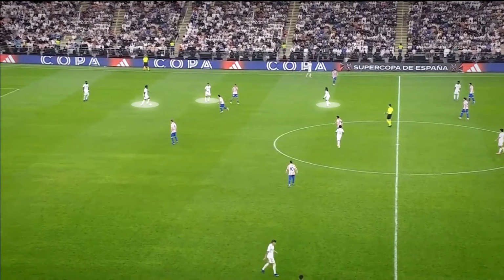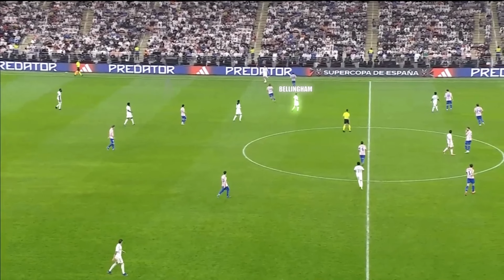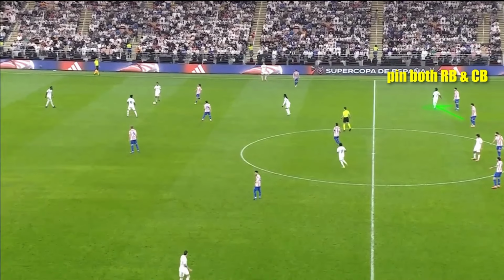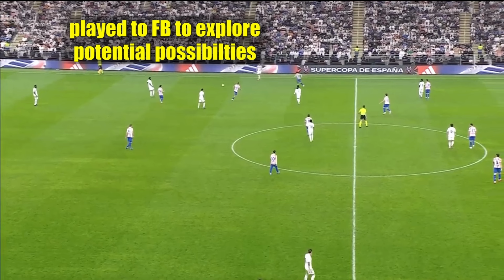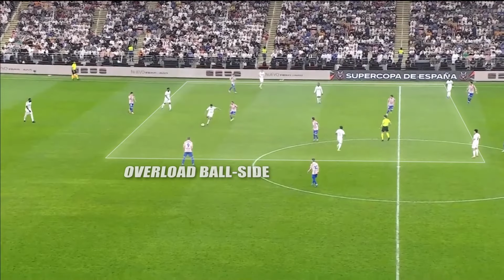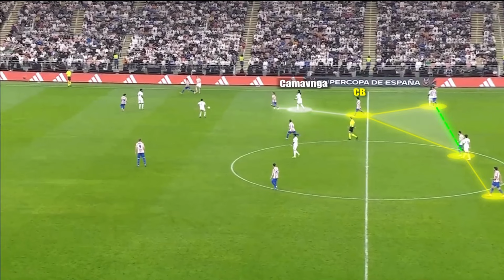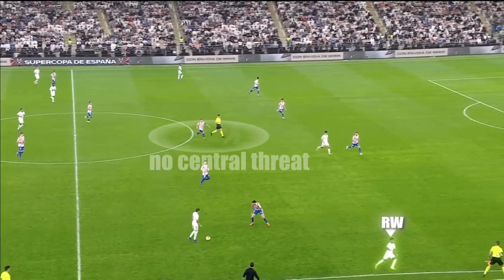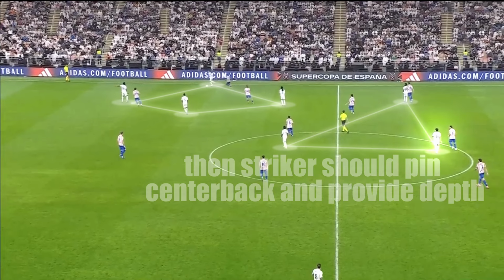Alonso’s Fluid Real Madrid can Destroy Defenses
The video analyses how Xabi Alonso's fluid positioning makes Real Madrid play free-flowing football and bypass defensive blocks.

The video contains:
Xabi Alonso Tactics
Real Madrid Tactical Analysis